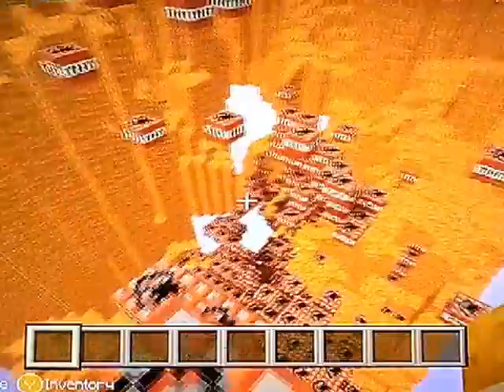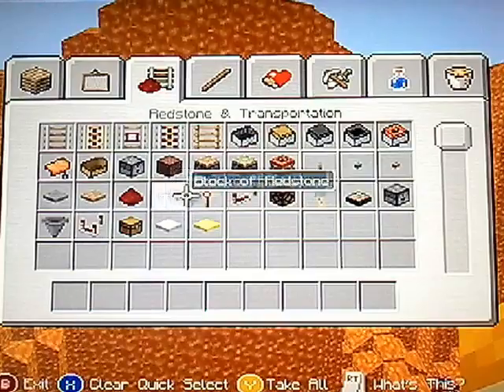Minecraft - Lava and TNT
This is a video with exploding TNT and Flowing Lava I hope you enjoy ;-)